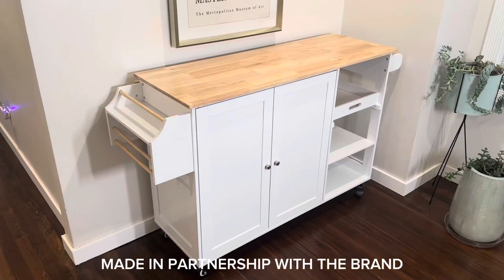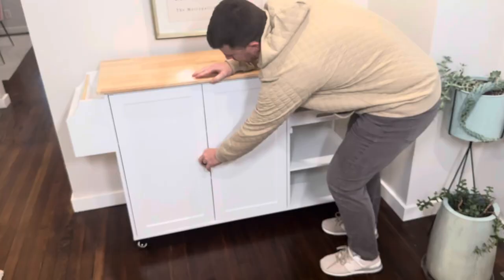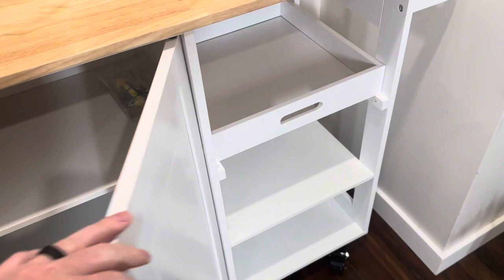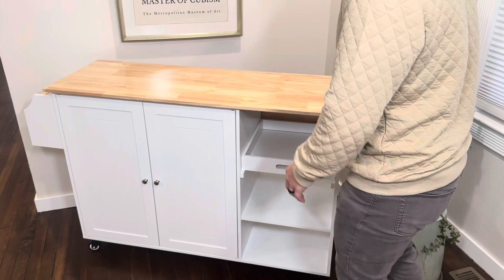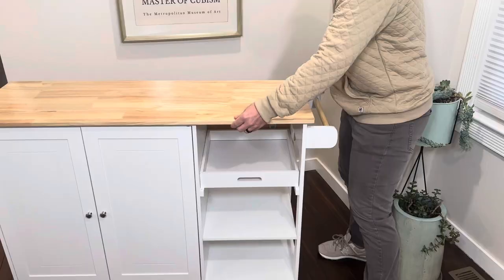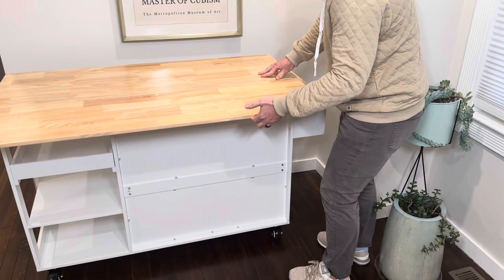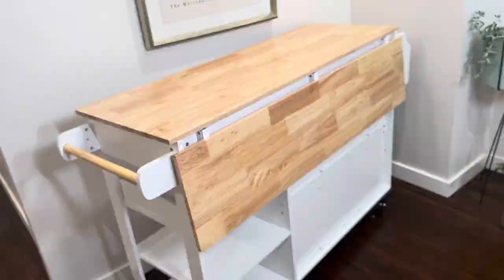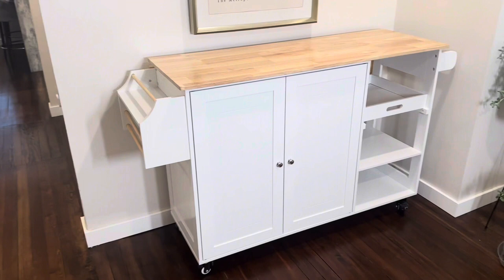Details, Demo, & Full Review of the Gizoon Rolling Kitchen Island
Gizoon Rolling Kitchen Island with Drop Leaf, 51" Width Wood Countertop, Kitchen Carts on Wheels with Large Storage Cabinet, Adjustable Shelf, Spice Towel Rack, Removable Tray, White